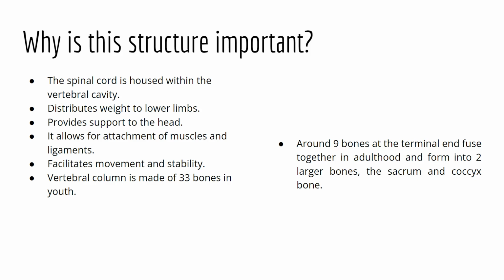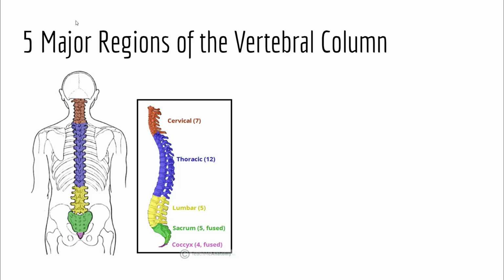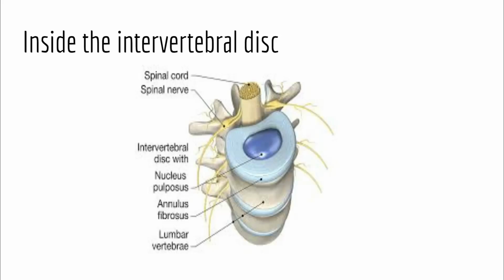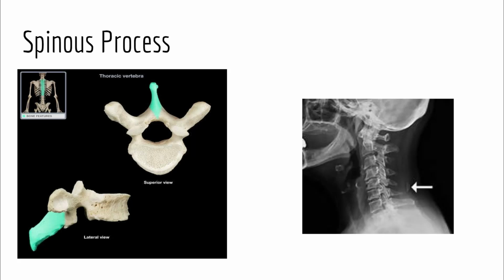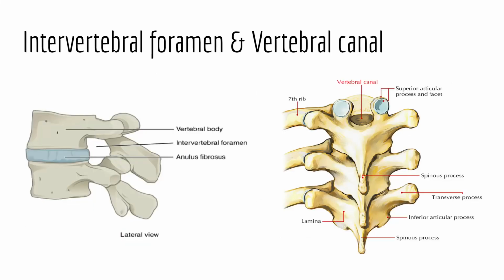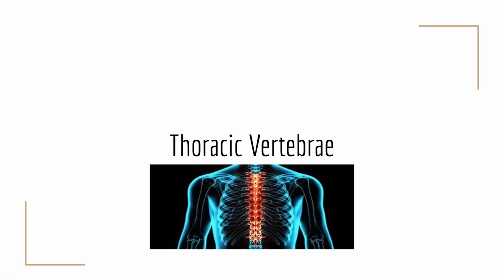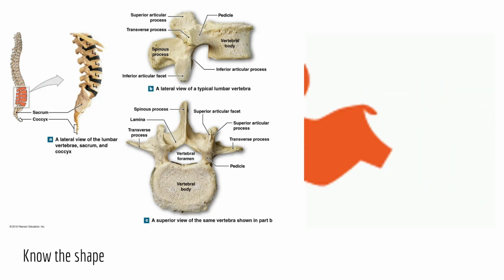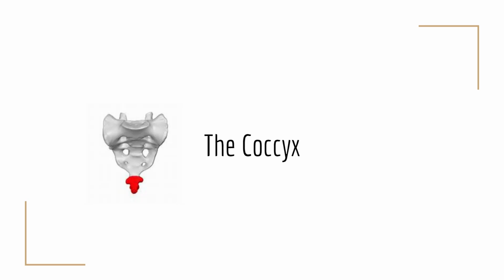Anatomy 231, Teach Me Project, The Vertebral Column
The vertebral column